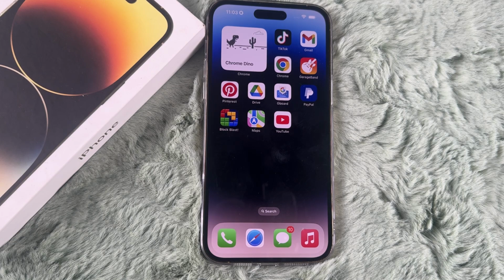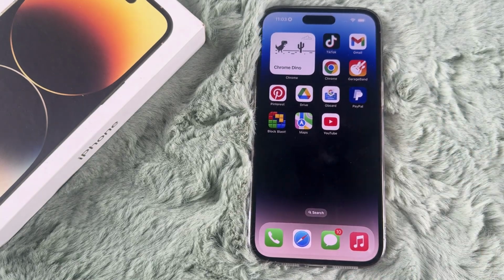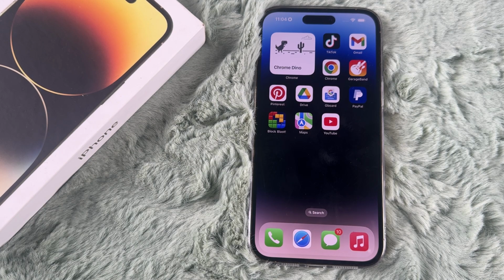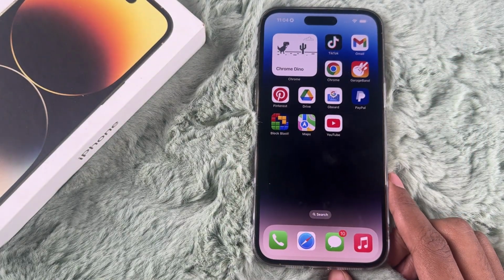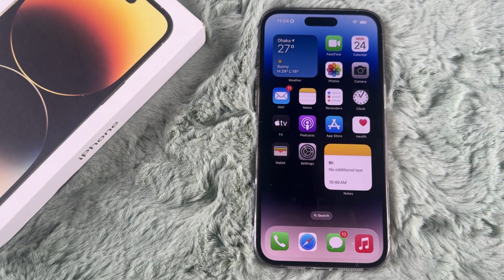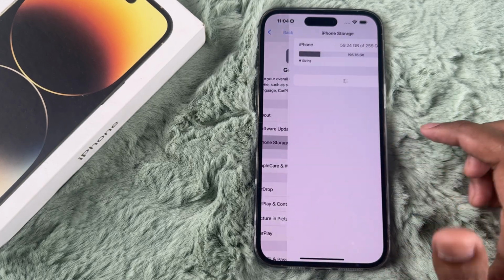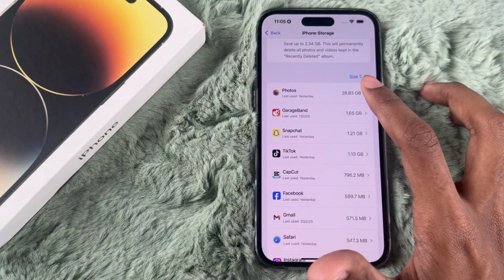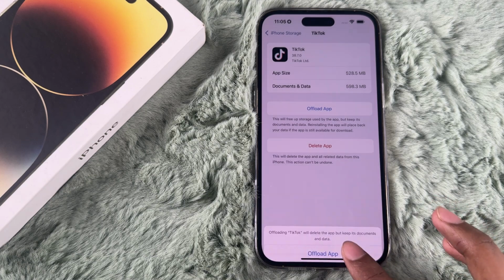How to Fix iPhone Camera Black Screen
In this video, I am going to show you how to fix the black screen issue on your iPhone camera. If your camera is showing a black screen, follow these simple steps to get it working again!